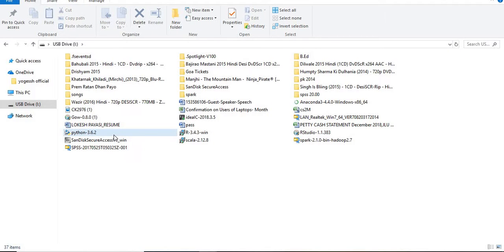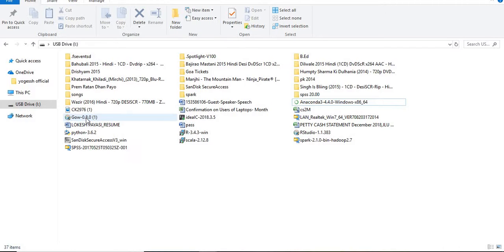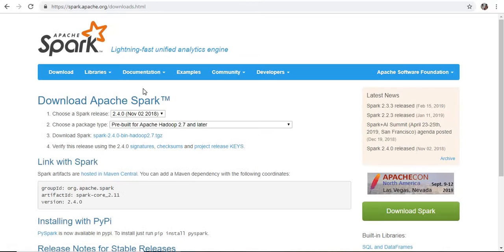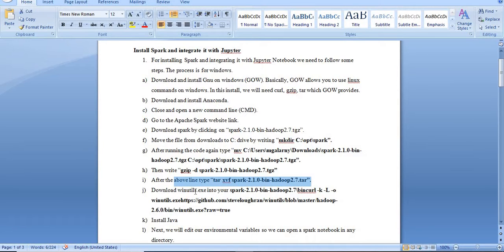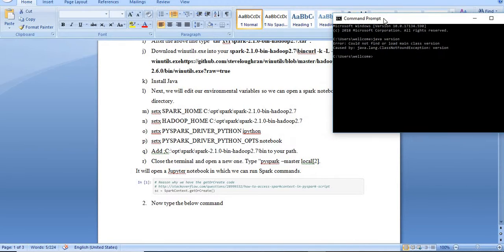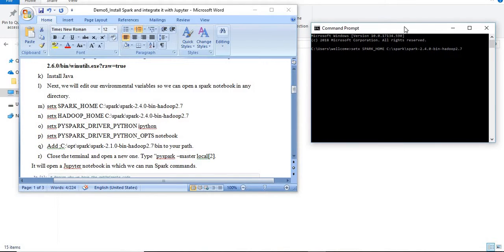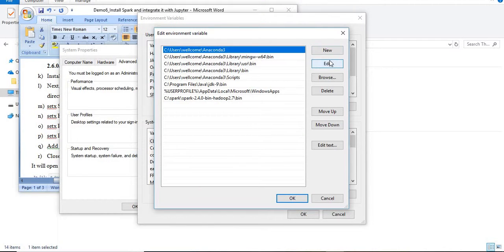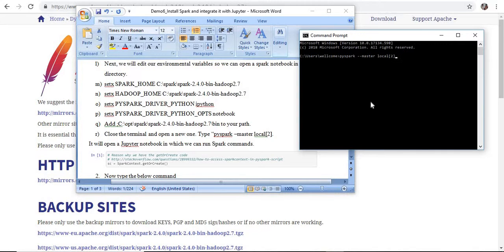demo6 p2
How to install Spark